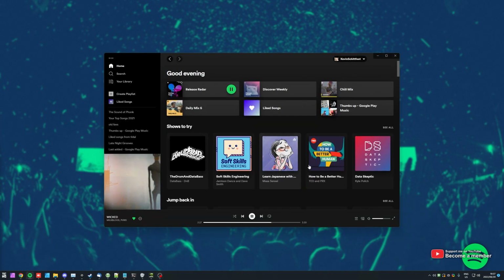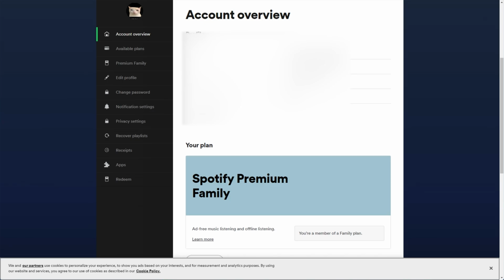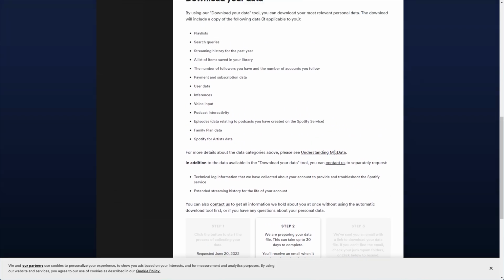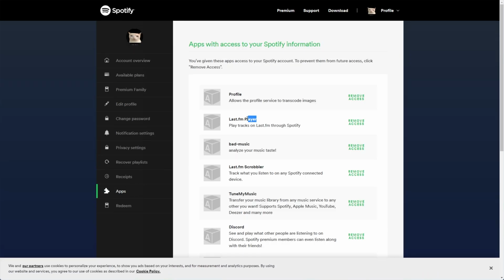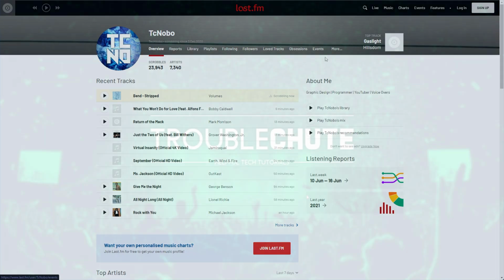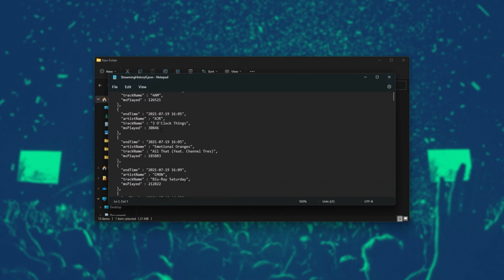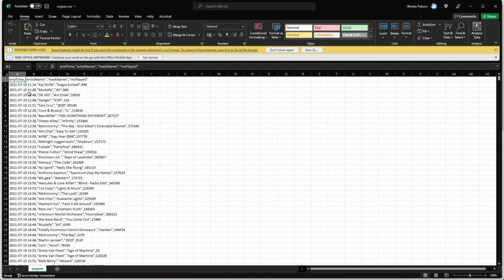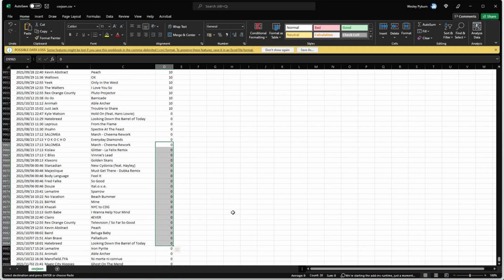FULL Spotify Listen History Guide | Check song history from LONG ago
Want to check your complete Listen History, not just a few songs? This video shows you how to check your entire listening history and see songs that you listened to a long time ago. Unfortunately, getting your data can take a few days, but it's worth the name with the amount of info you get back!

Timestamps:
0:00 - Explanation
0:15 - Check listen history in Spotify (~30 songs)
0:30 - Details about FULL Spotify Listen History
0:57 - How to get FULL Spotify Listen History
2:04 - Better Spotify history tracking with Last.fm (NOT SPON)
3:35 - Downloading Spotify History
4:18 - Viewing FULL Spotify Listen History
5:20 - Excel CSV - Fix
5:55 - Sorting Spotify Listen History